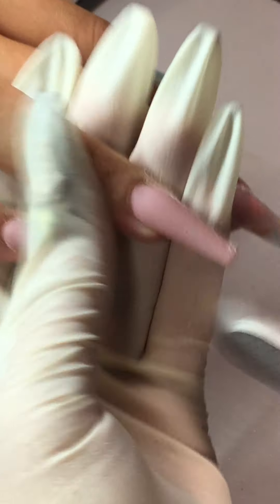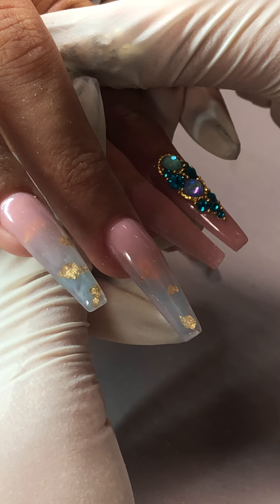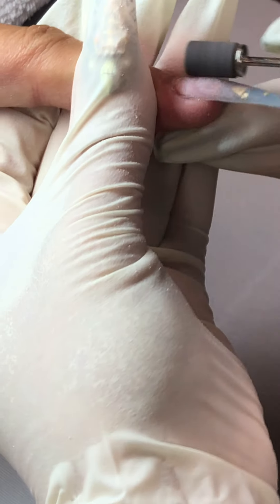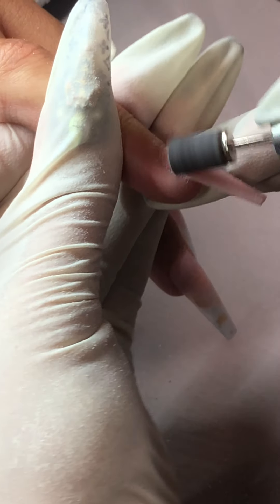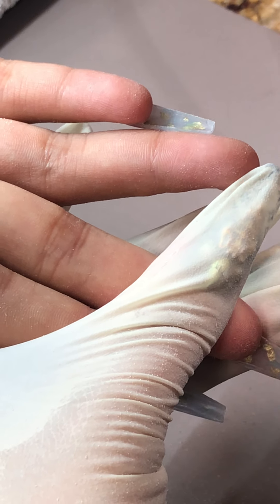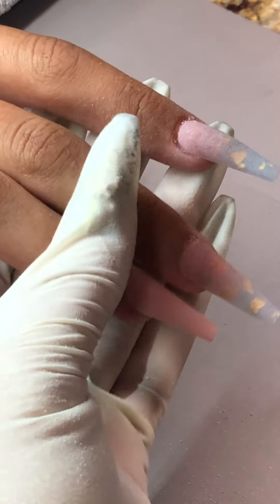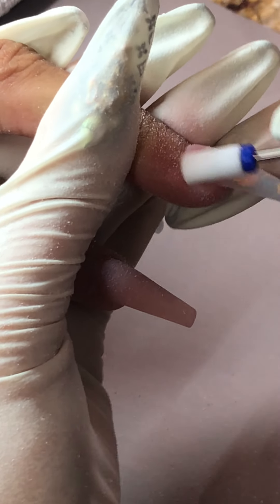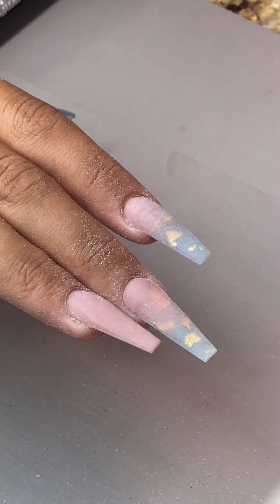New Acrylic Set part 1 - Buff, Shape, Prep Nails